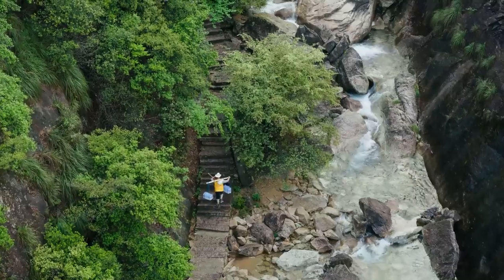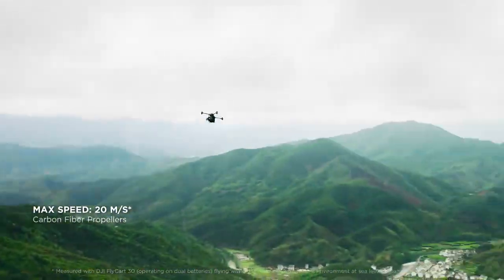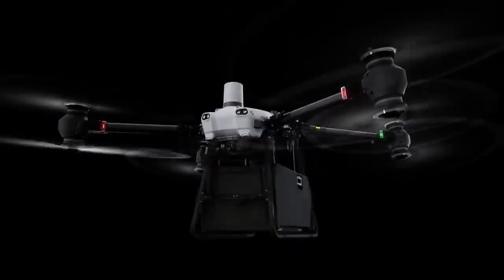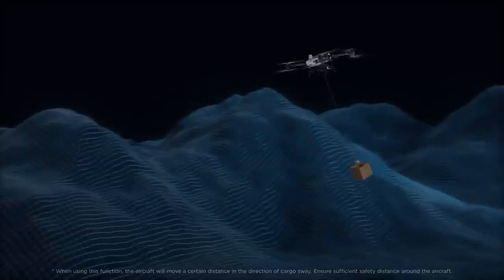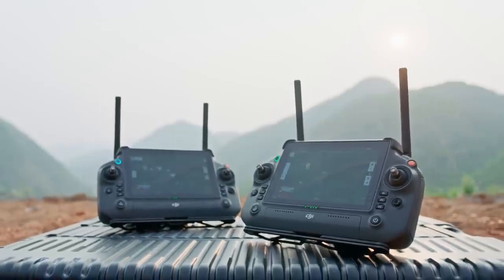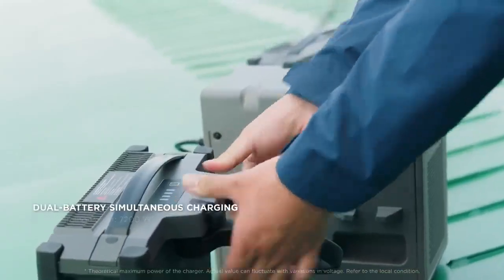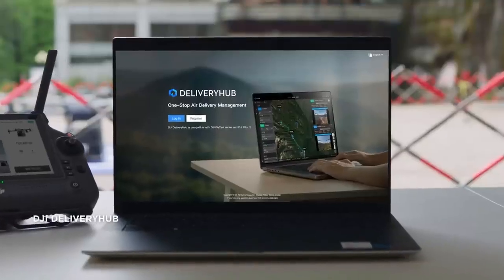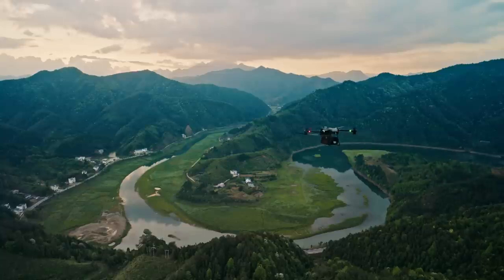March 13, 2024